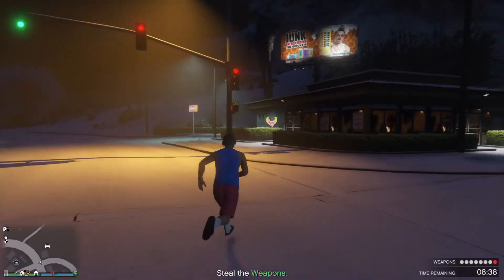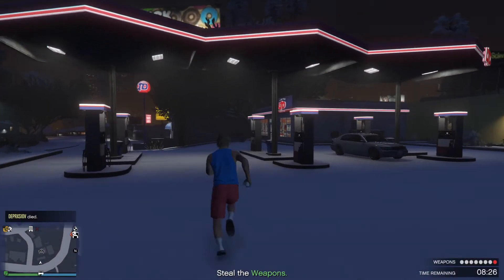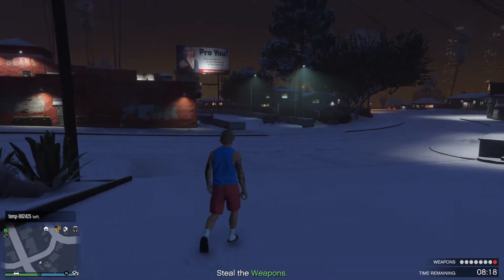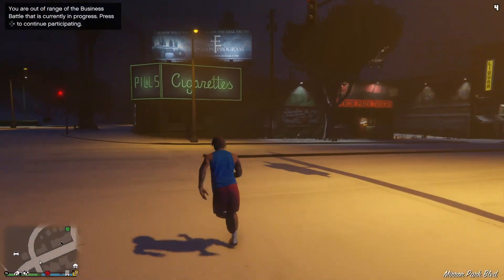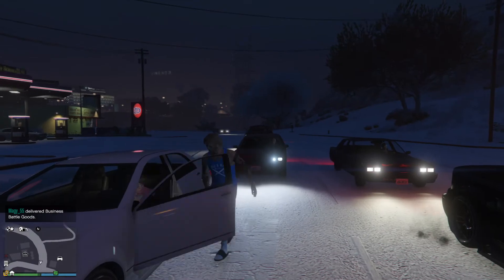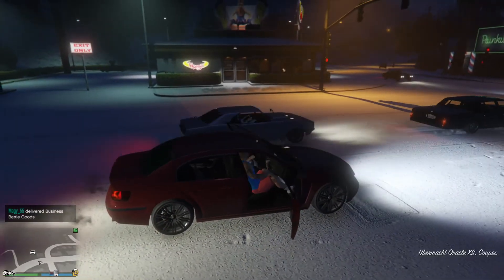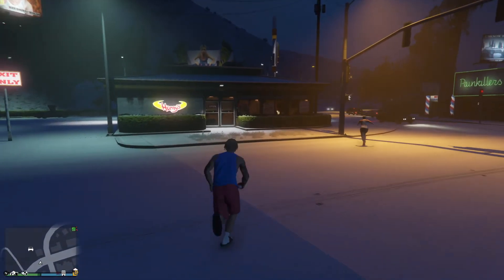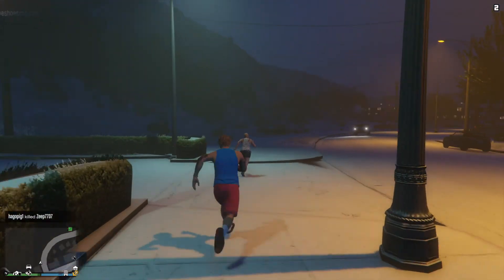How To Throw Snowballs Gta 5